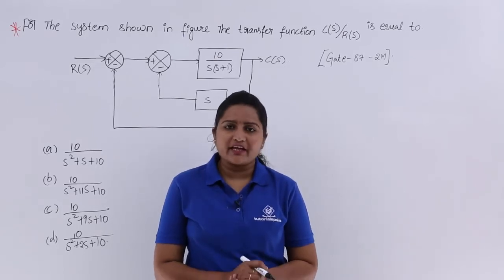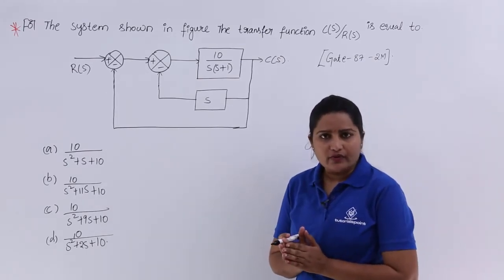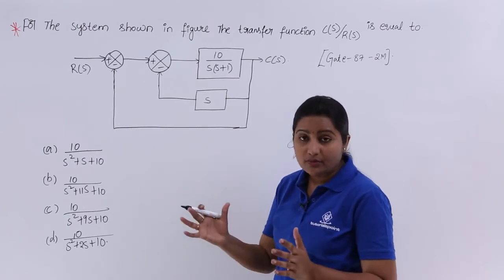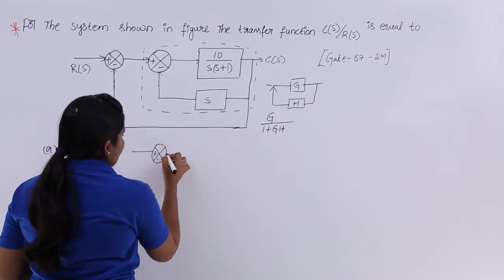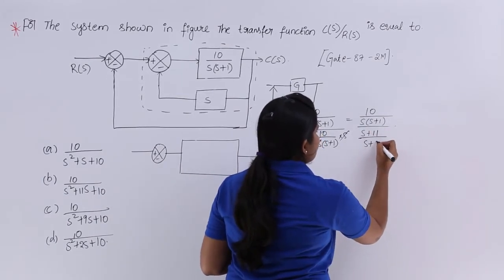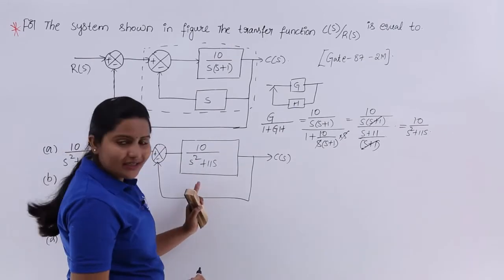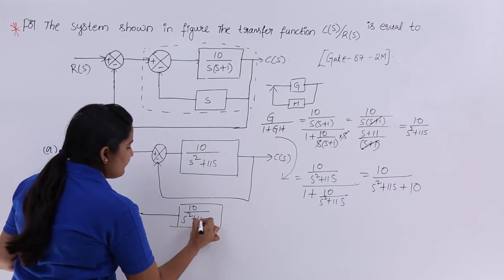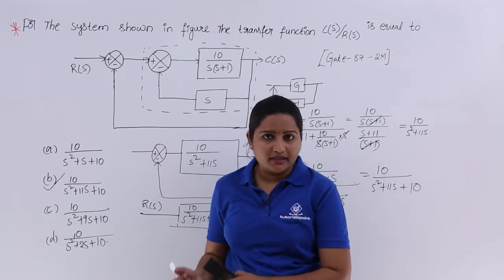GATE Problem on Block Diagram Reduction